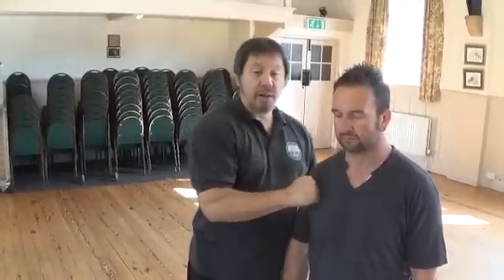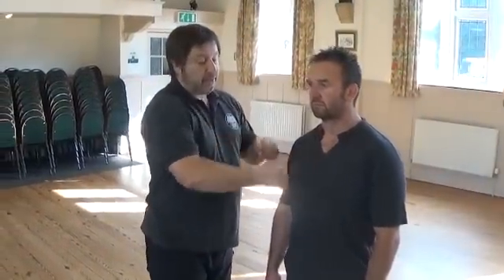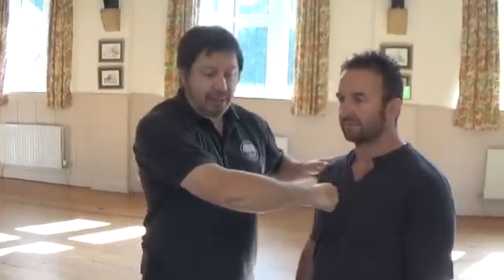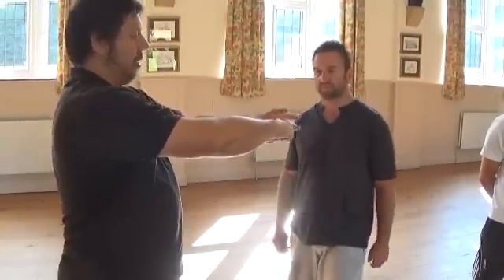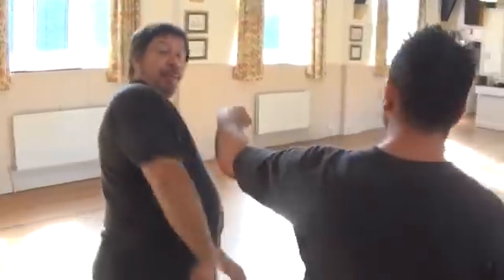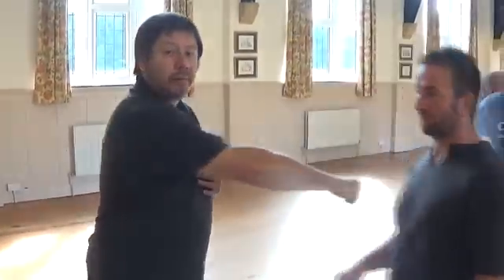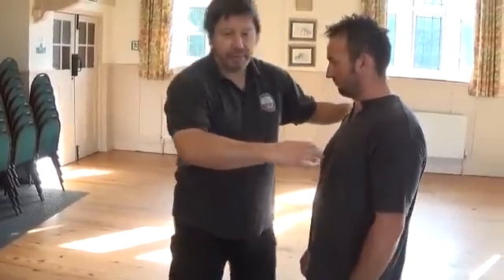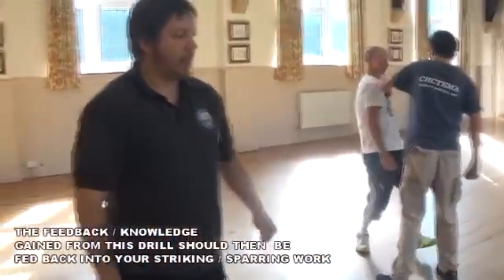Video Blog Aug 2015 - Small Things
Often it's the "small" drills that bring the most progress - when done correctly and regularly.